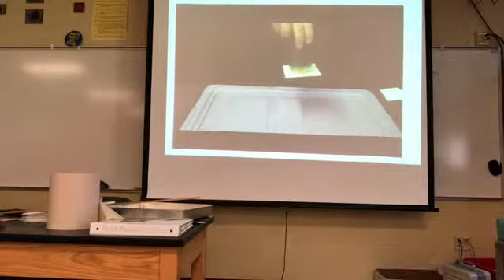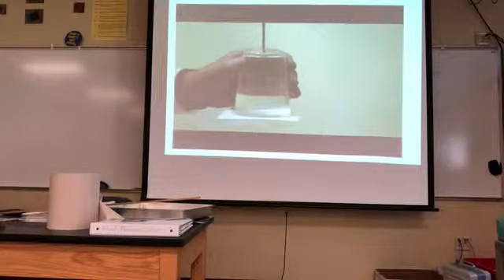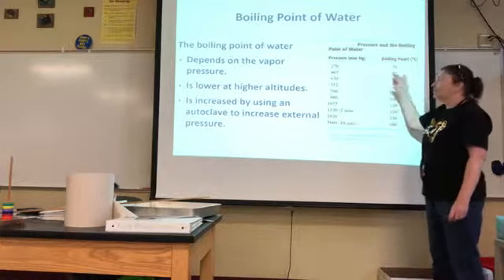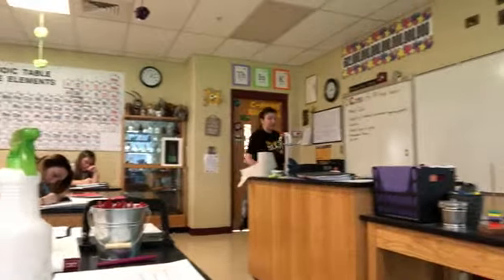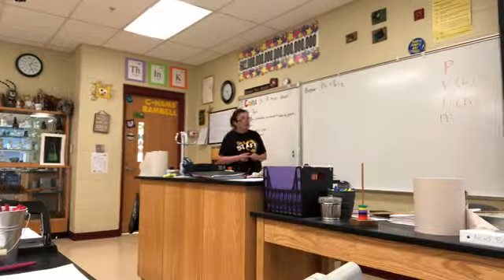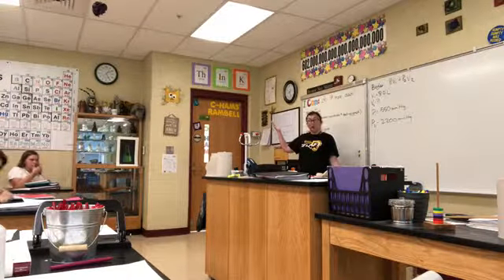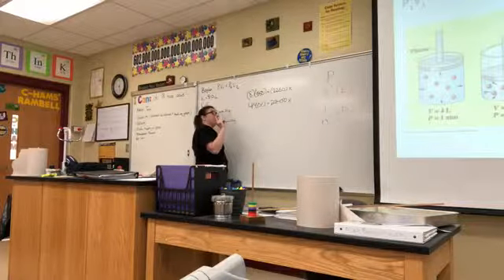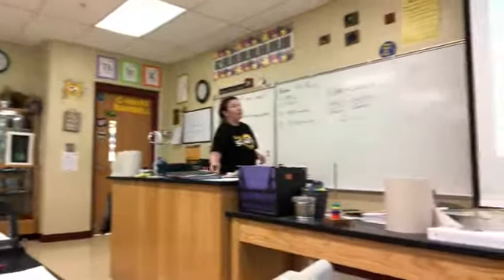May 7 part a